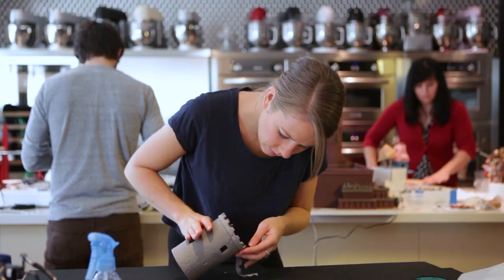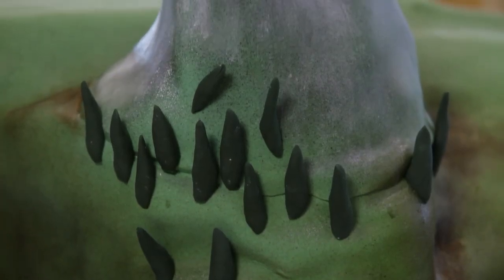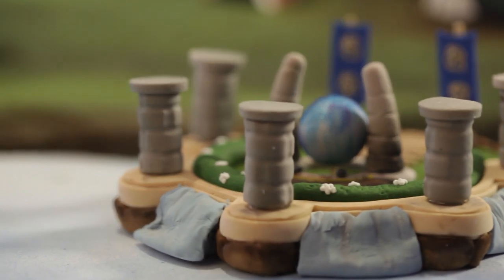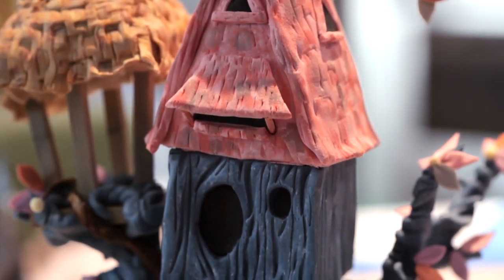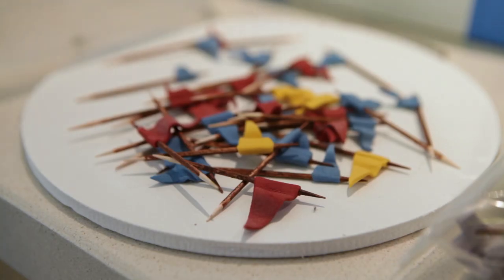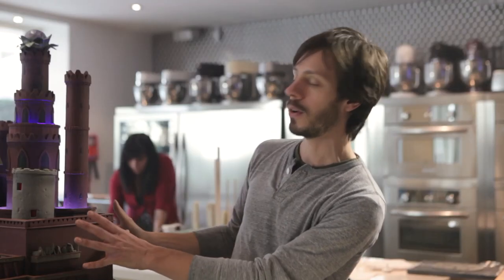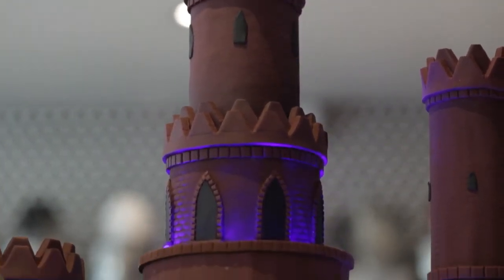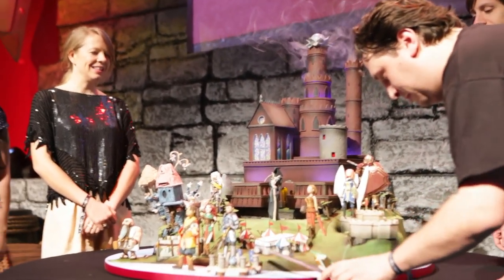RuneFest 2011: 10th Anniversary Cake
A behind the scenes view of how our 10th Anniversary cake was made.

Play the most popular free MMORPG in the world!